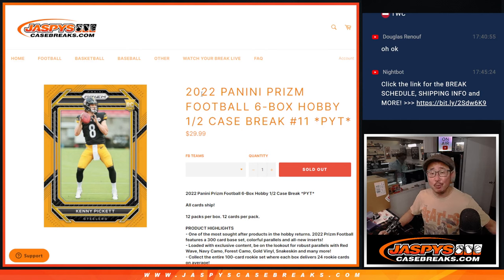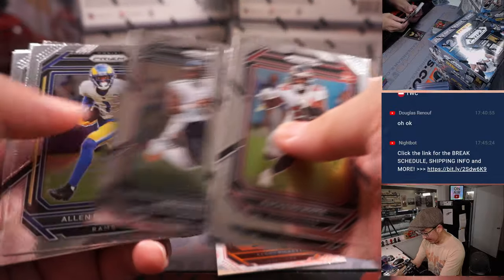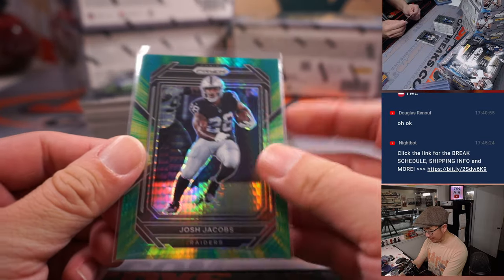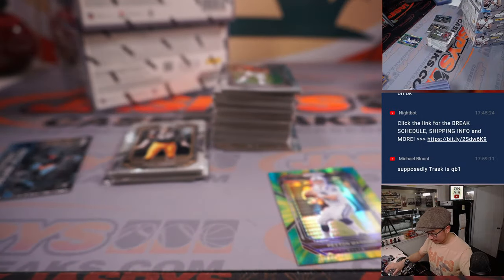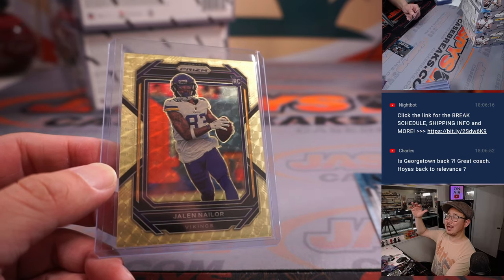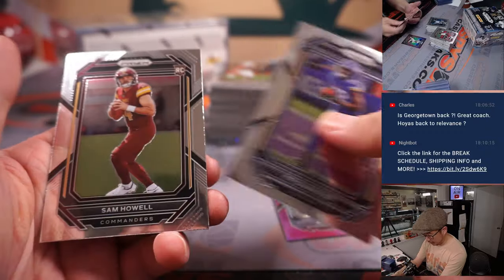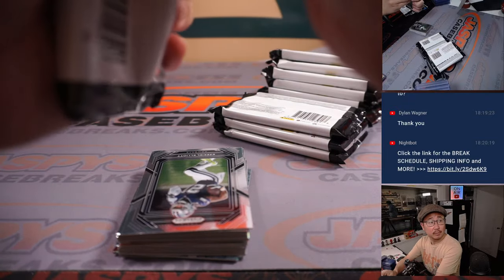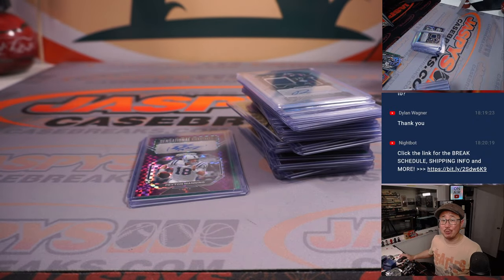M, 03.20.23 -- 2022 PANINI PRIZM FOOTBALL 6-BOX HOBBY 1/2 CASE BREAK #11 *PYT*